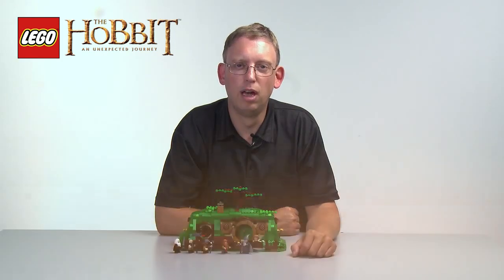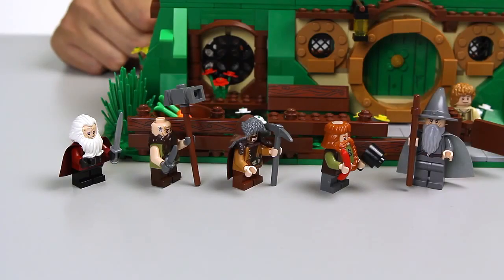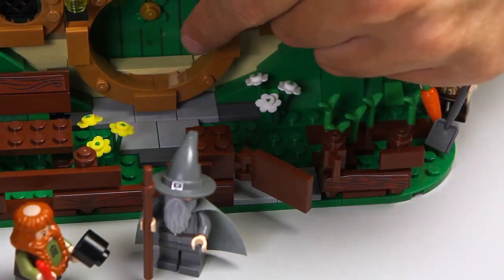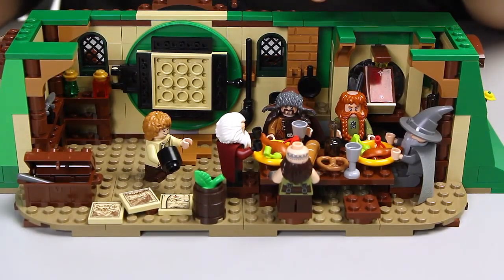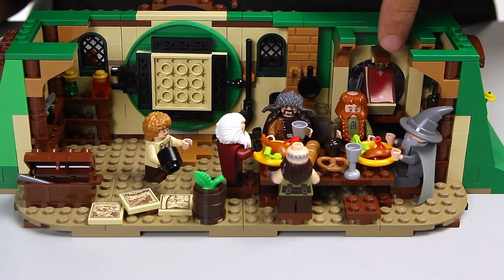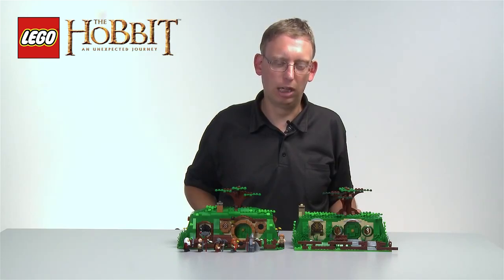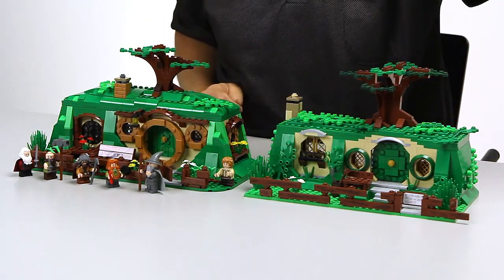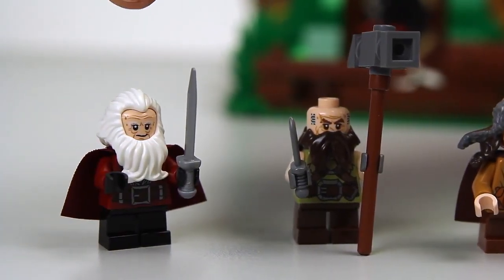LEGO® The Hobbit™ 79003 An Unexpected Gathering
Projektanci prezentują LEGO The Hobbit 79003 - niedługo w sprzedaży.